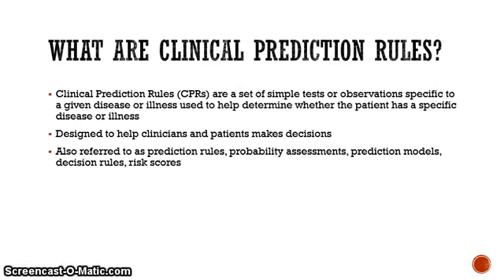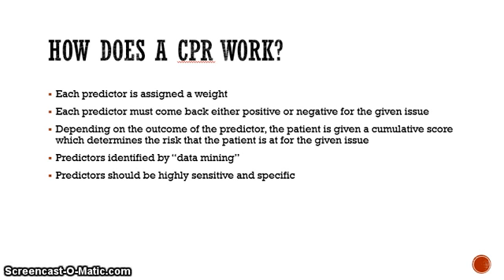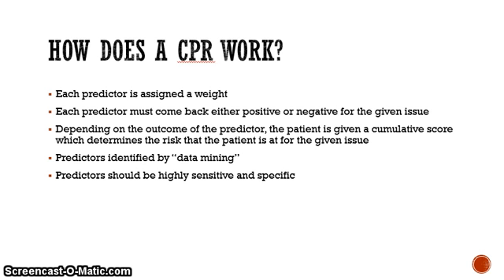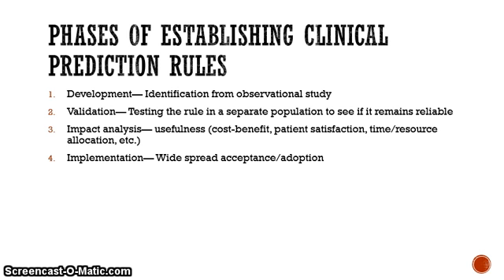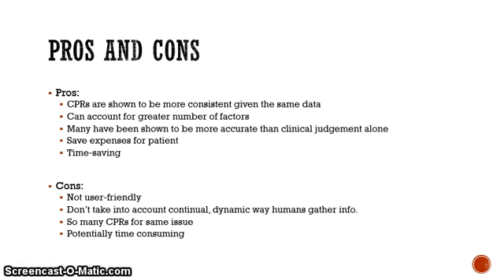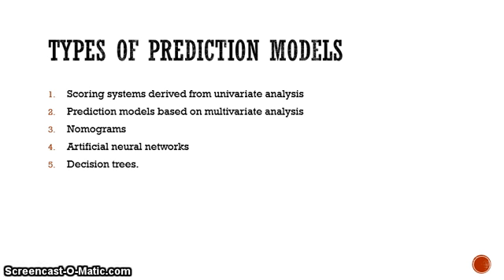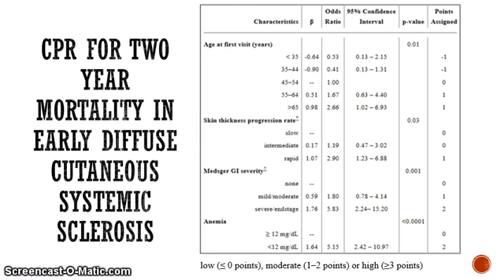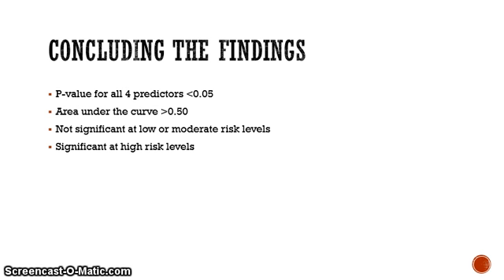ESAT 246 A CPR